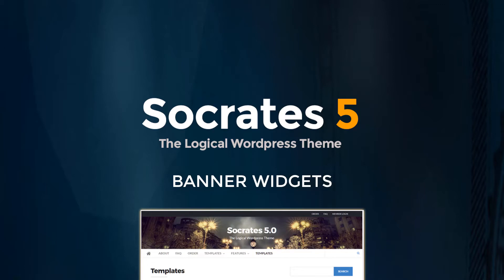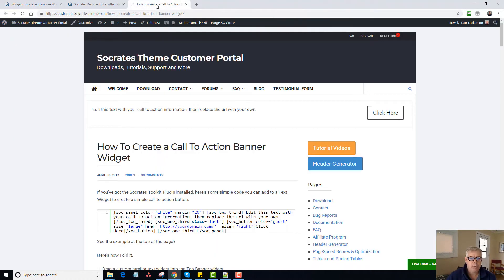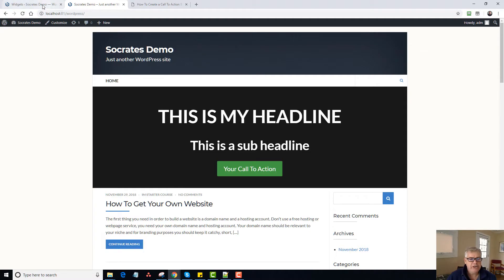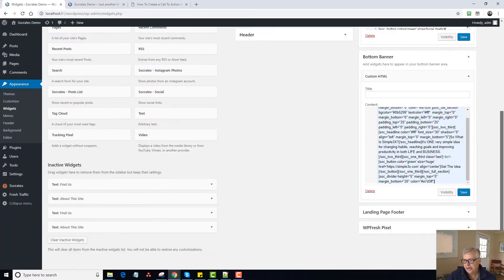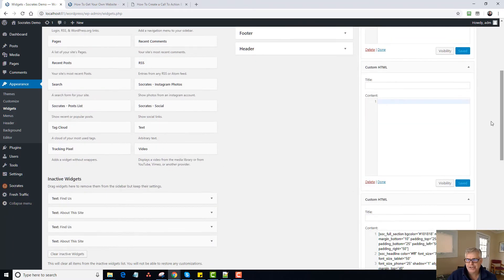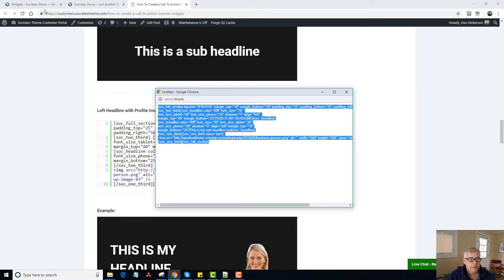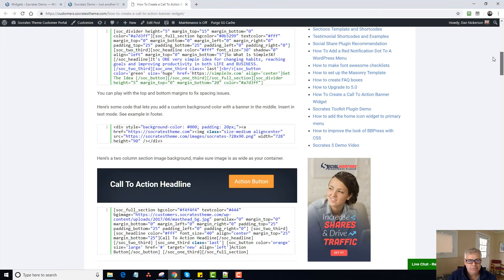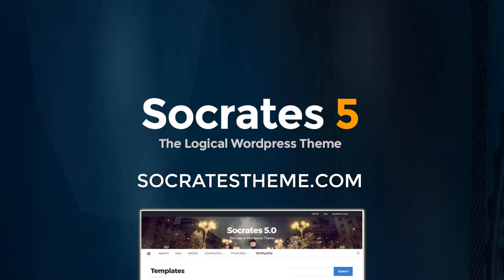How To Add Call To Action Banner Widgets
Learn how to use Socrates Theme's Top and Bottom banner widgets with "visibility" to add custom call to actions or mastheads on any page, post category , tag or user role.

Quickly add headlines, ads, optin forms, order buttons and more.